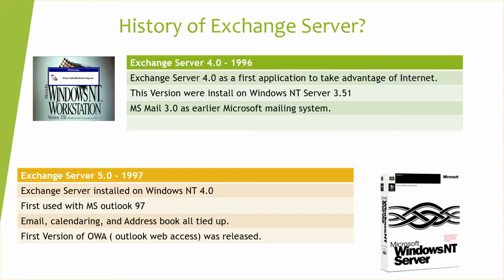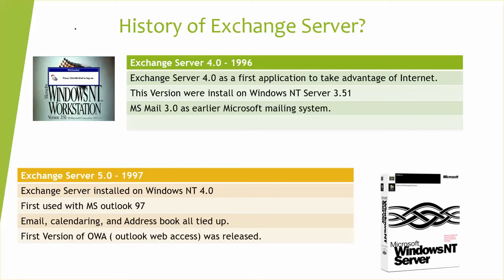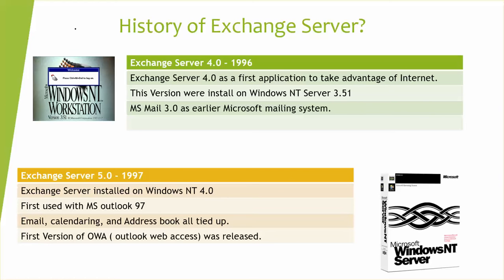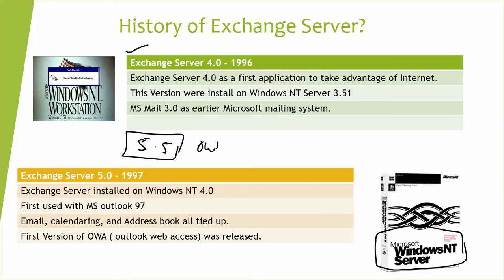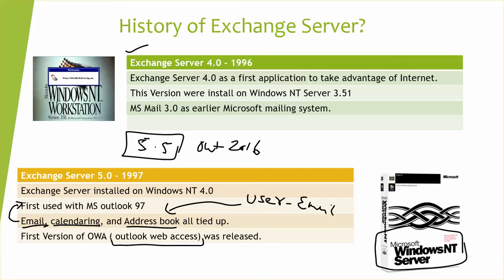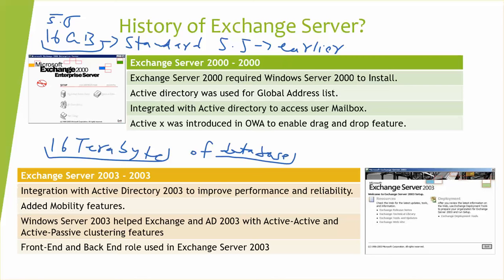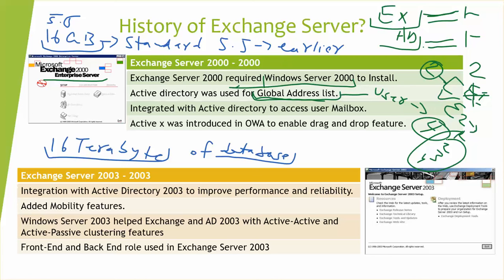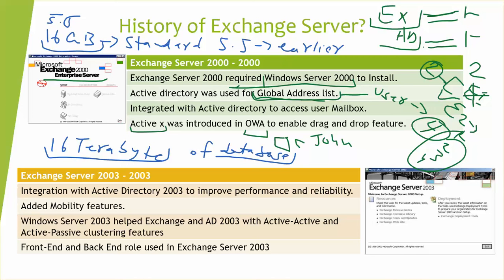History of Exchange Server Part 1